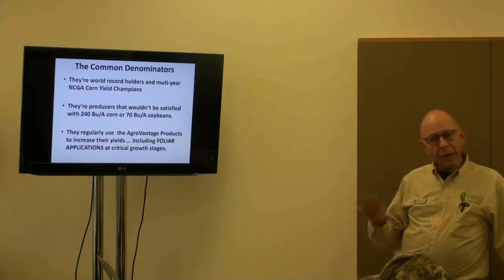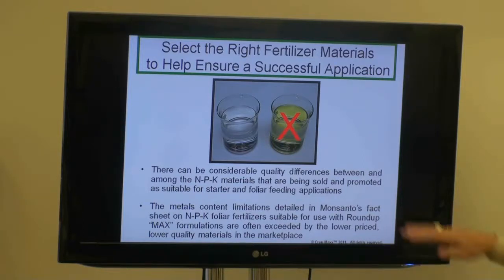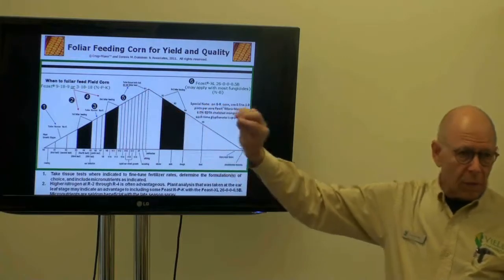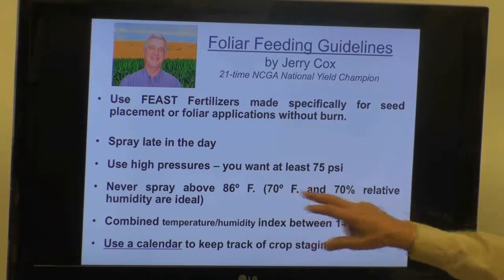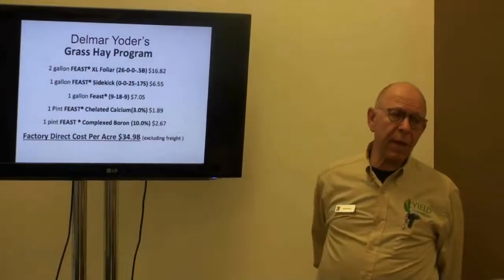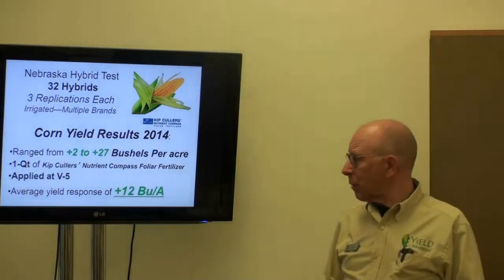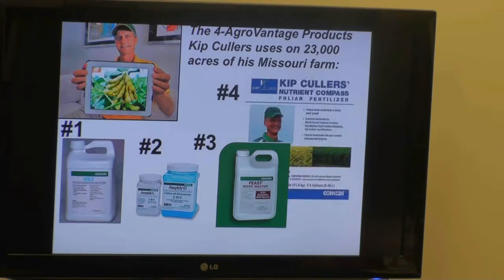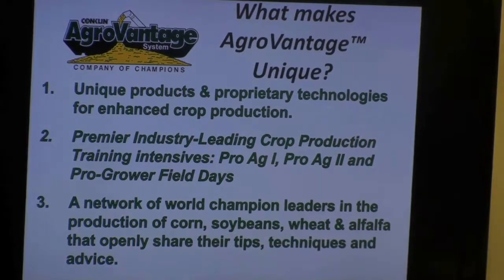Yield Champion Keys to Foliar Feeding for Bonus Bushels 2019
If you're looking for a summary of the basics of foliar feeding for corn and soybeans as well as wheat and alfalfa, this training will give you the foundation of knowledge you need. It includes information on foliar fertility, how the process works and how plant growth regulators like Kip Cullers' Nutrient Compass® Foliar Fertilizer and INTENSIFY®-PGR can significantly increase your yields and profits.

Need more information? to find a dealer near you.